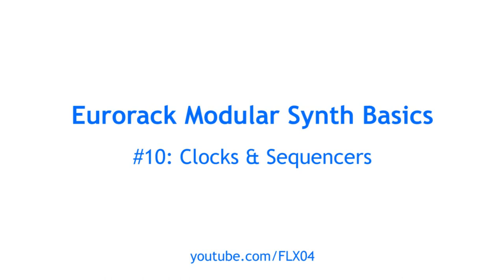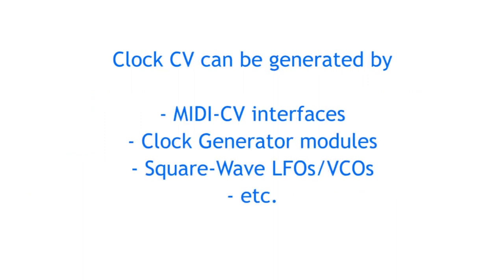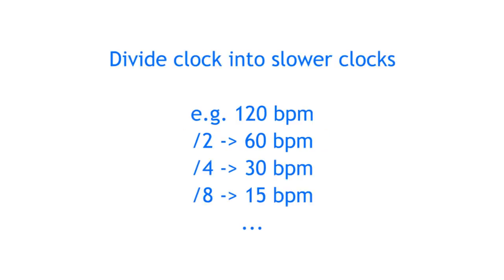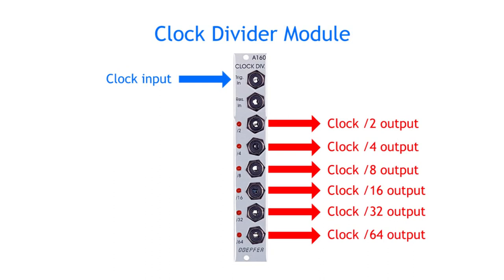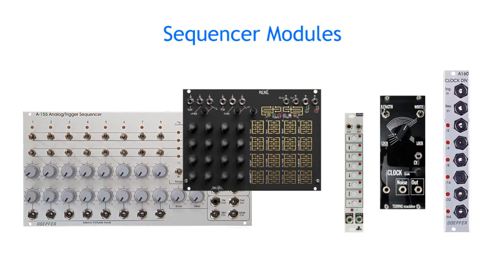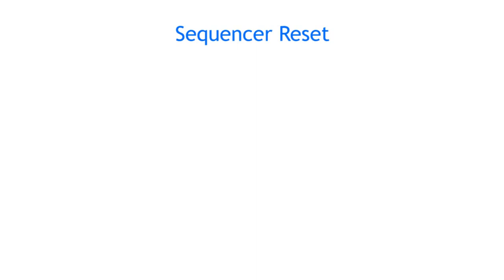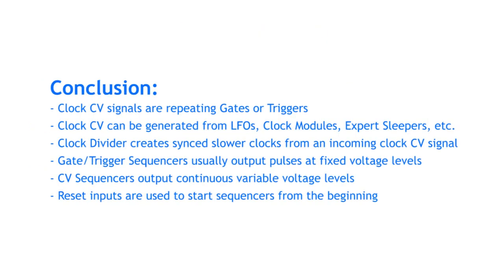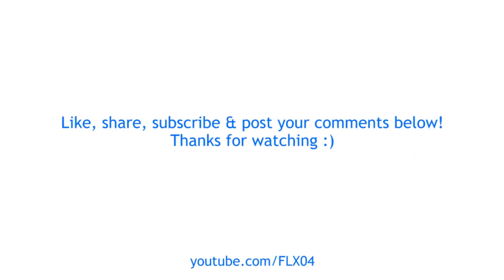Modular Synth Basics #10: Clocks & Sequencers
What is a Clock signal and what do we use it for?